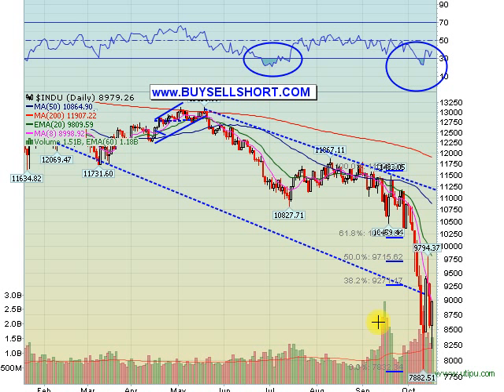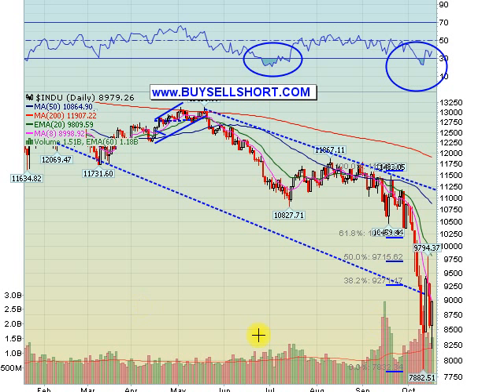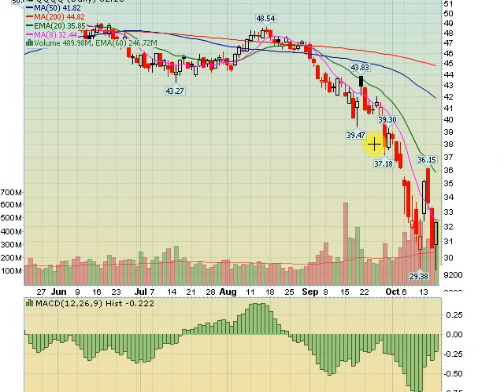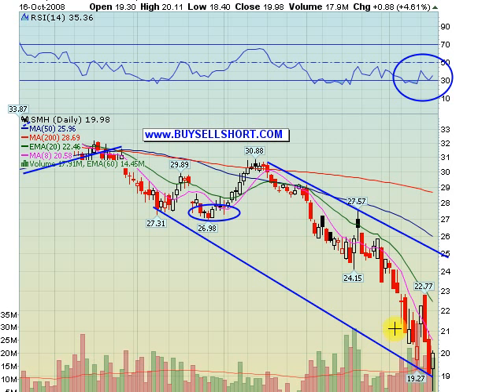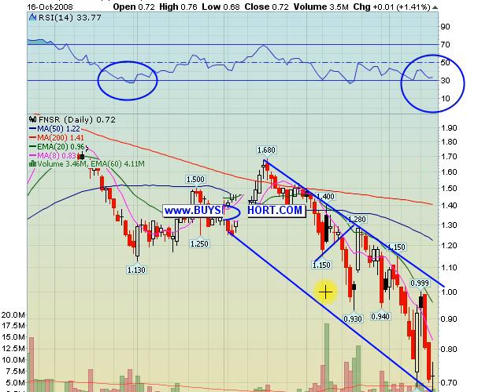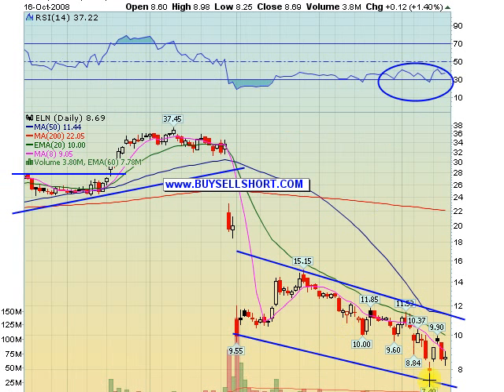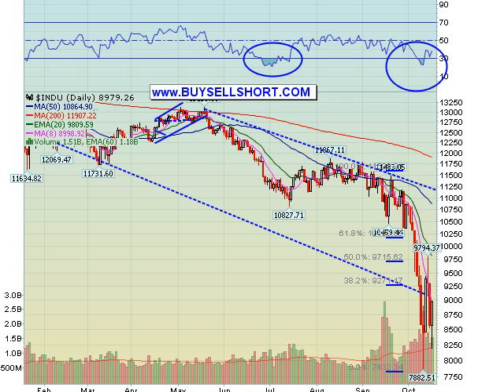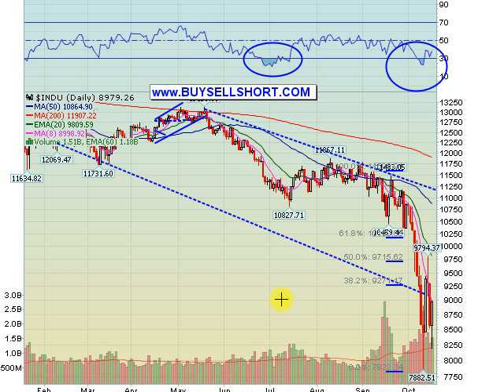10-16-2008 Double Bottom in Stock Market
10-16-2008 Double Bottom in Stock Market